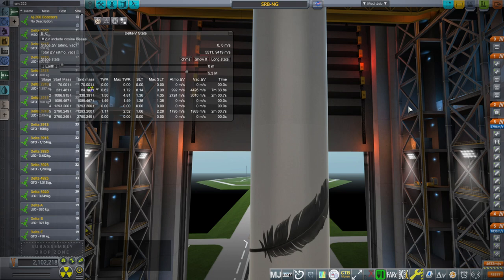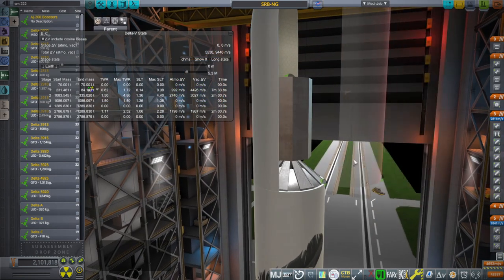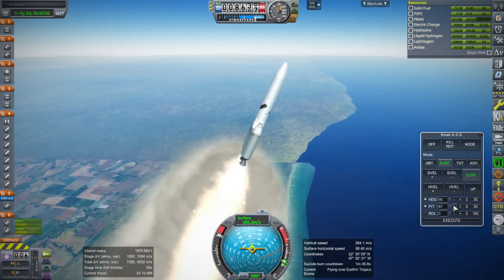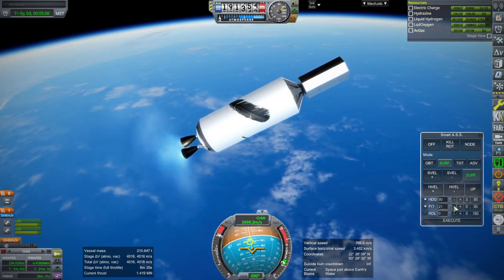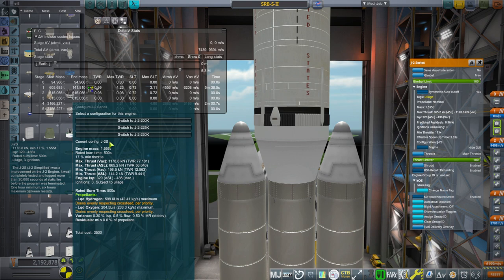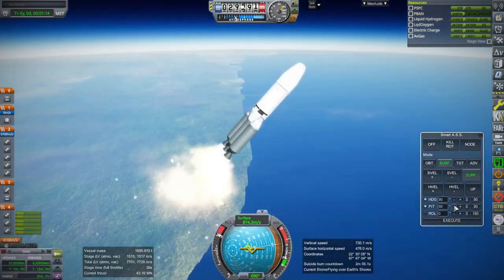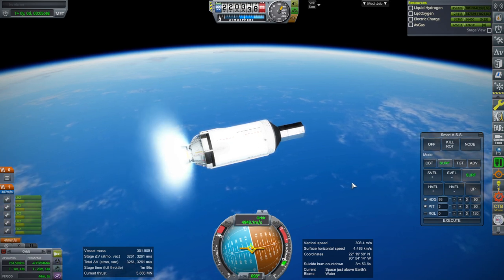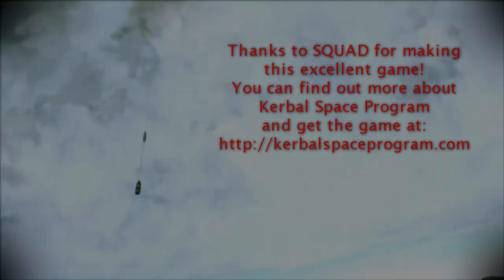Kerbal Space Program 1.12 with RO - AJ-260 Heavies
A suggestion in one of the recent AJ-260 videos led to this.